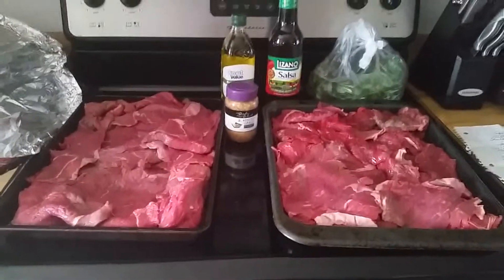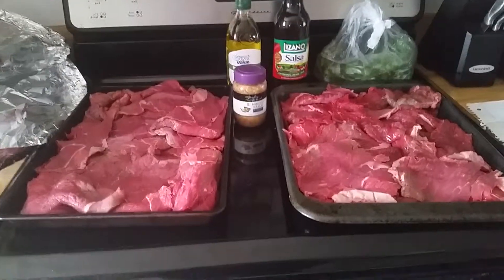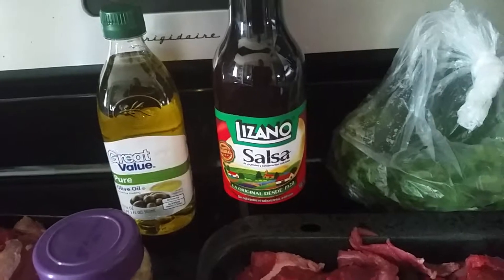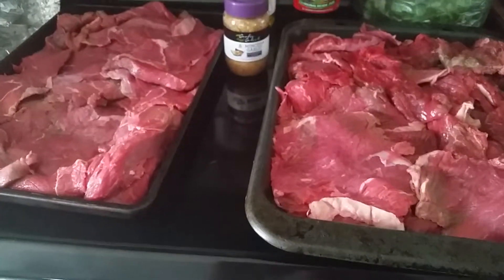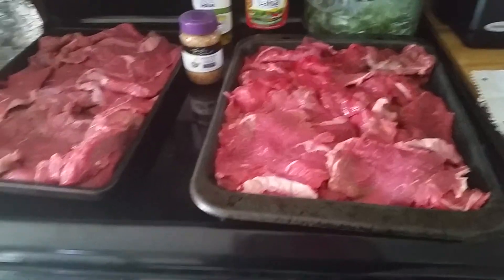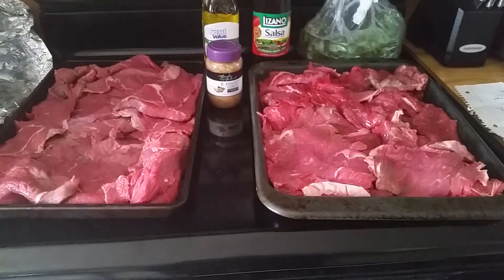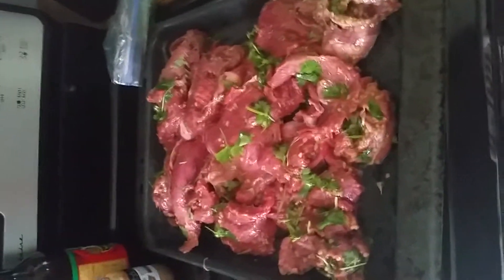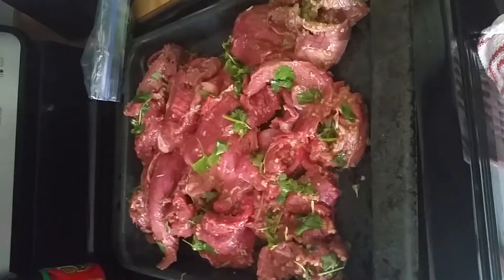How to make bistek steak for a party| Delicious steak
How to make Bistek Steal for a party| Delicious steak
OMG this is absolutely wonderful meat to have for any occassion.  Very simple to make as well.  My friend made it at her party and it was to die for.  So then when my party came around I asked her how to make bistek steak.  She took me shopping and gave me the recipe.

Beef round sirloin Steak
Olive oil
Cilantro
Minced garlic
and Lizano Salsa

That is all you need!  So simple!!  Cut the meat up thin slices then coat and marinate it with all the ingredients above and let sit overnight, then next day pop it on the grill and cook it up.  You will not be dissatisfied because it is absolutely delicious.  I would love to hear comments of others that have made this or tried this!!!  And that is how to make bistek steak for a party| Delicious Steak